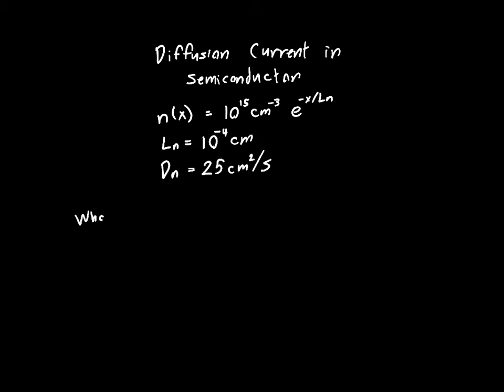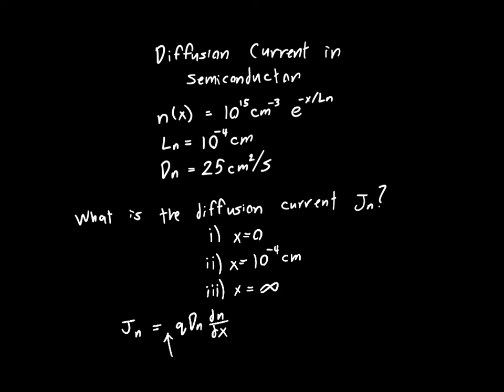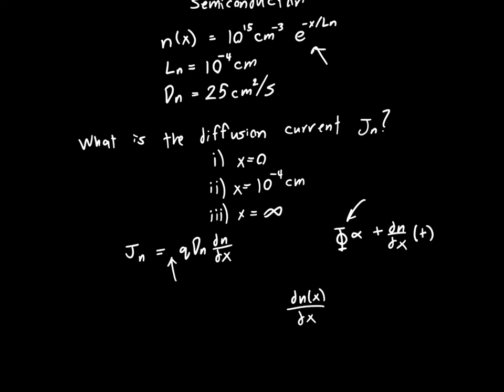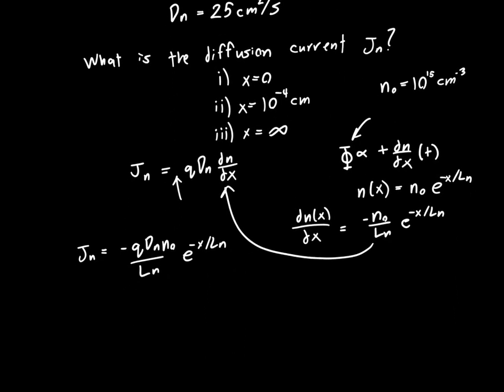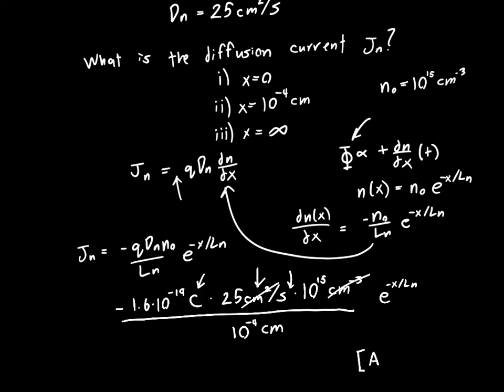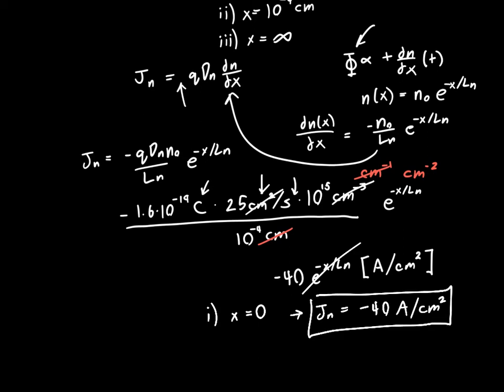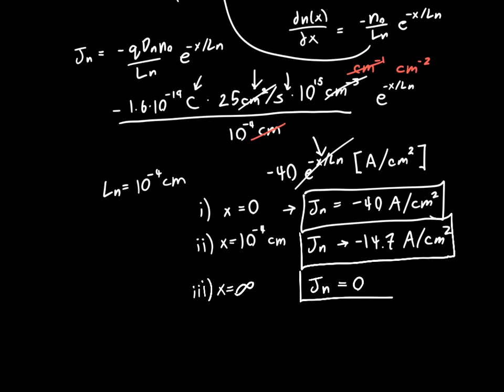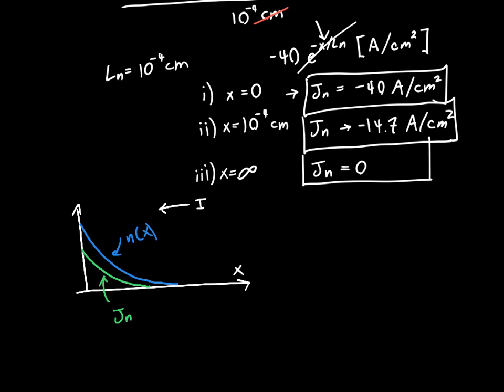Diffusion Current Example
In this video, I give an example of diffusion current flowing in a semiconductor given a known electron concentration, and we calculate it and three different locations throughout the semiconductor.